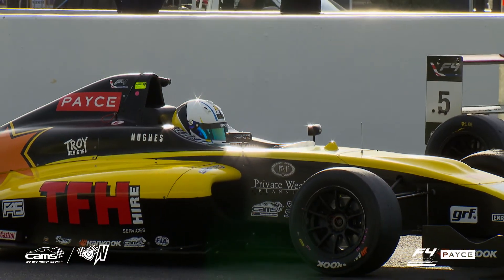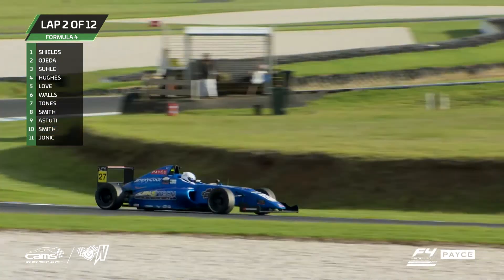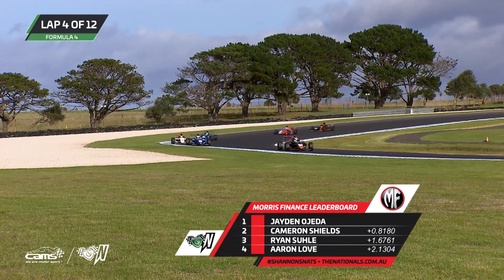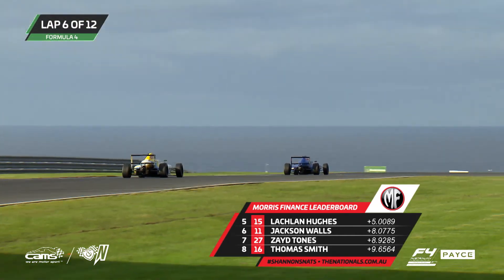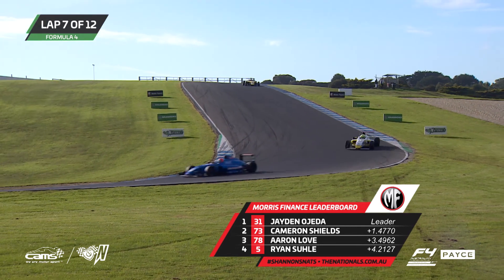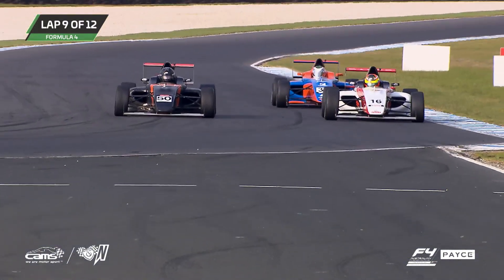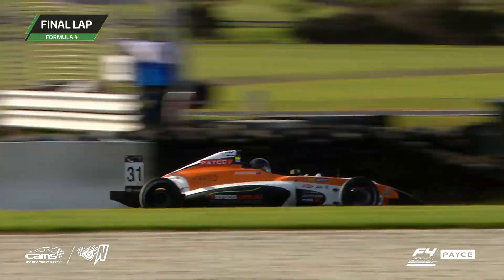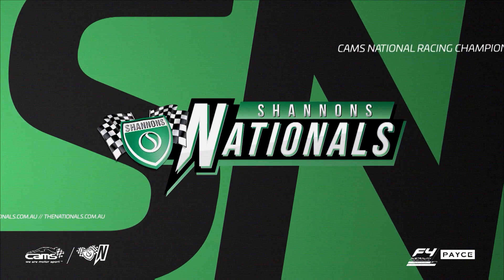Australian Formula 4 | Race 2 | Phillip Island 2018 | Shannons Nationals